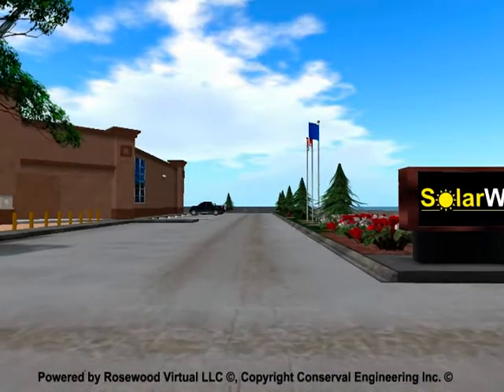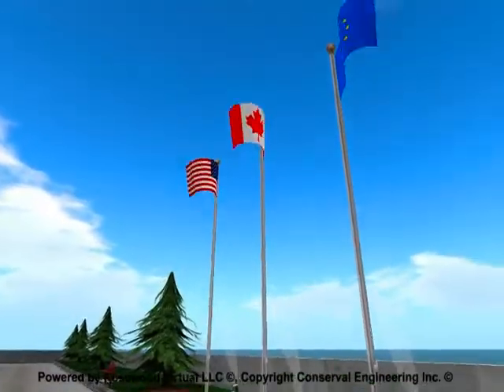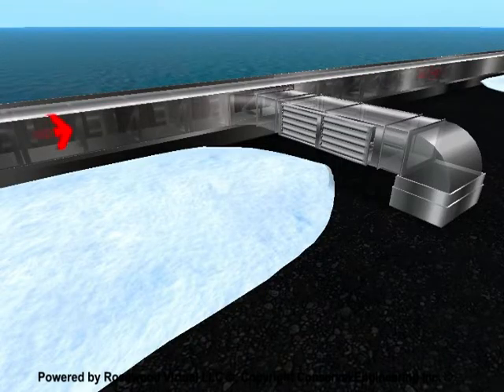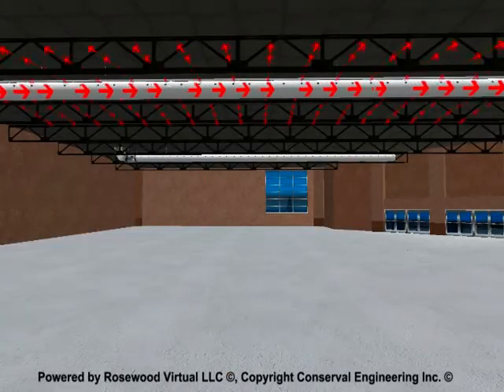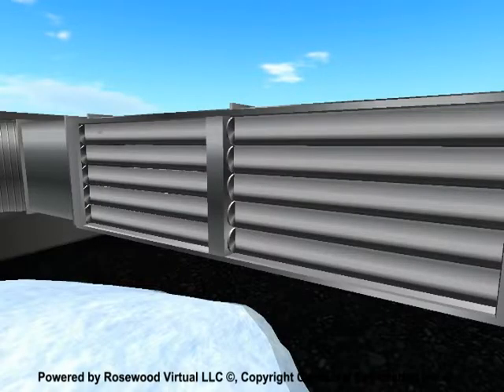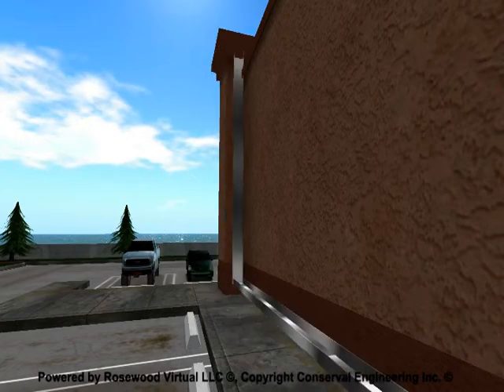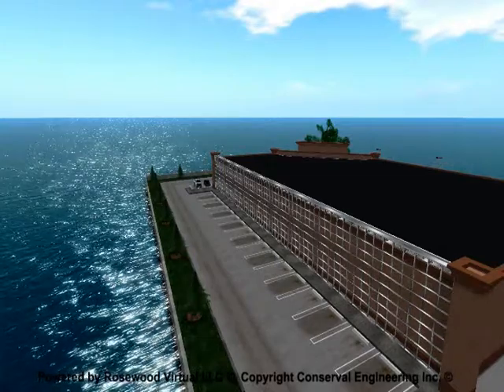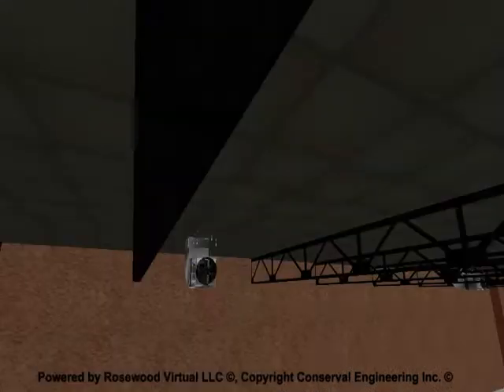Solarwall© By Conserval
View a video of the Solarwall build in Second Life. SolarWall, by Conserval Engineering Inc. is a structure that brings energy efficieny to either new buildings or existing structures. Rosewood Virtual LLC helped Conserval demonstrate their product through a virtual demonstration.